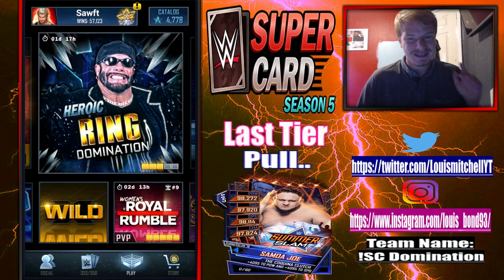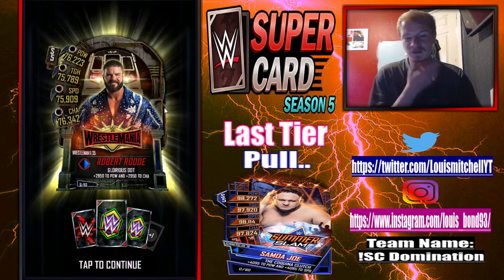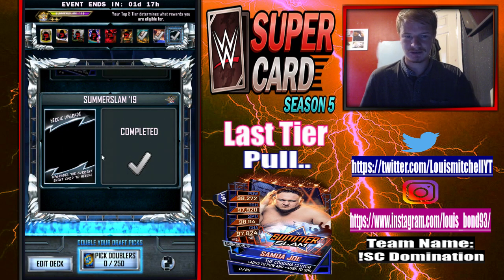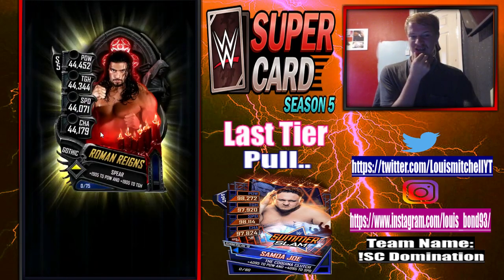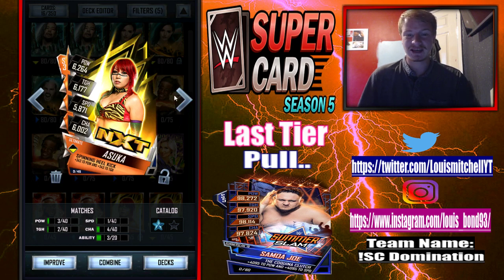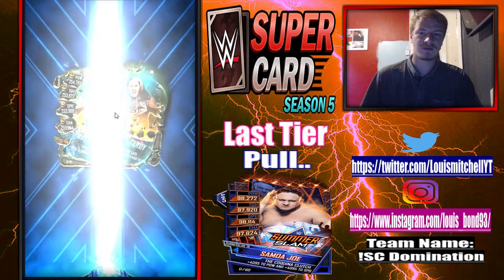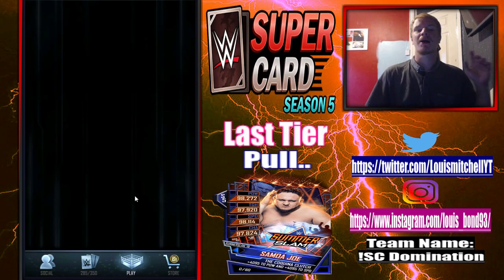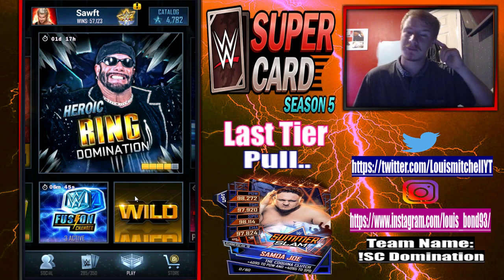OMFG A SS19 PRO!! OPENING ALL THE NEW CLASH OF CHAMPIONS PACKS - WWE SUPERCARD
Well very unexpected...

for the music in video/stream..

● 01: Ahrix - Nova
● 02: Alan Walker - Fade
● 03: Alan Walker - Force
● 04: Alan Walker - Spectre
● 05: Alex Skrindo & Stahl! - Moments
● 06: Codeko - Crest
● 07: David Bulla - Highlife
● 08: David Bulla - Unexpected
● 09: Distrion & Electro-Light - Rubik
● 10: Diviners feat: Contacreast - Tropic Love
● 11: Dropouts - Let Go
● 12: Dropouts - Unity (feat: Aloma Steele)
● 13: Electric Joy Ride - Origin
● 14: Electro Light feat: Sidekicks - Hold On To Me
● 15: Friendzone ft: The Eden Project - Iris
● 16: Housewell & Side-B feat: Karl VanBurkleo - Drifting Away
● 17: Itro - Panda
● 18: Itro - Skyward Bound (feat: Kédo Rebelle)
● 19: Itro & Tobu - Cloud 9
● 20: Janji - Together (Feat: Vivien)
● 21: Janji feat: TR - Milky Way Stars
● 22: Jim Yosef - Lights
● 23: Johnny Third - Young Ones (feat: Jeremy Fowler)
● 24: K-391 - Dream Of Something Sweet ft: Cory Friesenhan
● 25: K-391 - Everybody
● 26: LarsM - Lovers
● 27: LarsM & Side-B ft: Aloma Steele - Over (Dropouts Remix)
● 28: Laszlo - Imaginary Friends
● 29: Lensko - Cetus
● 30: Lensko - Circles